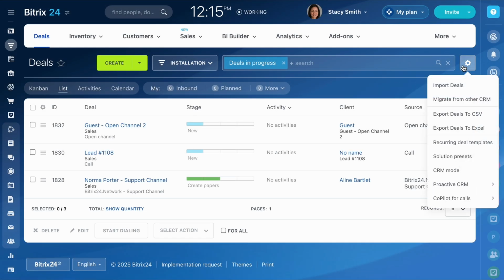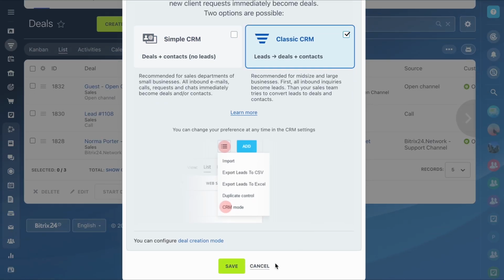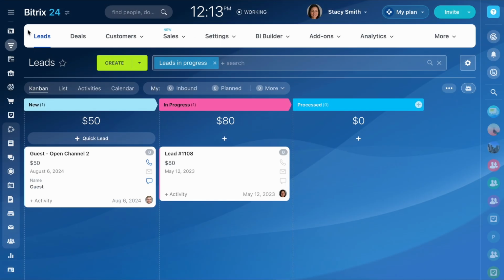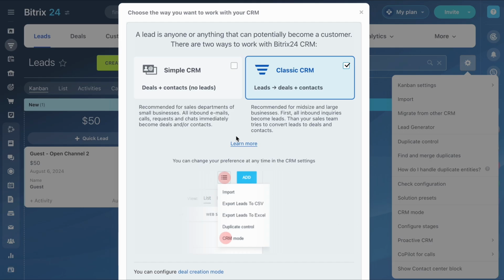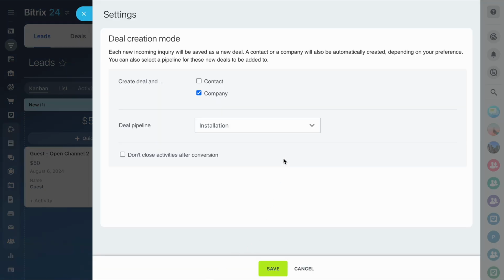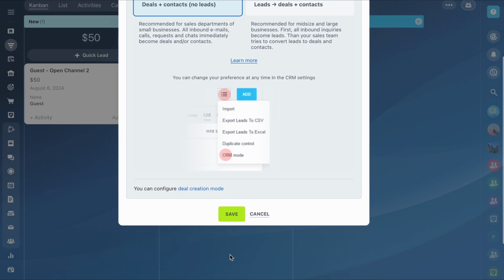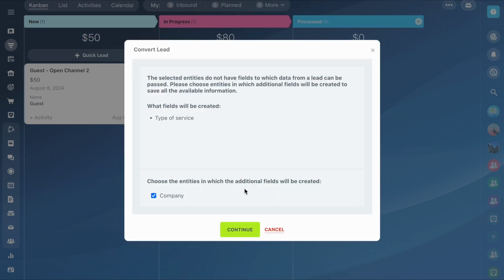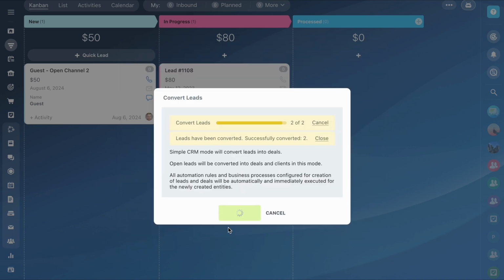Choose a CRM mode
Bitrix24 offers two CRM modes: Classic CRM (with leads) and Simple CRM (without leads). The Simple CRM mode is enabled by default, but you can choose the mode that suits you best.